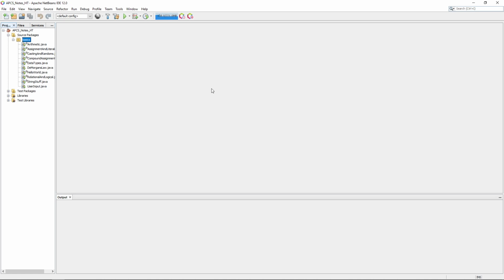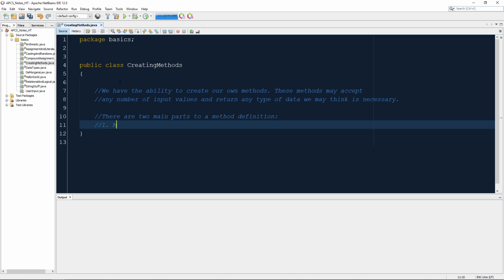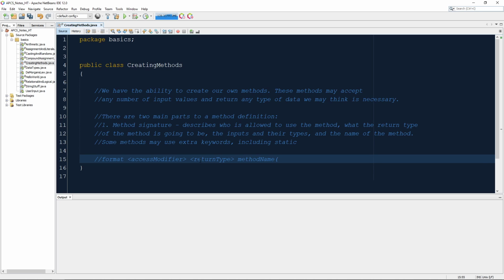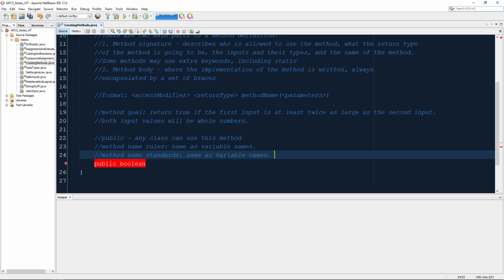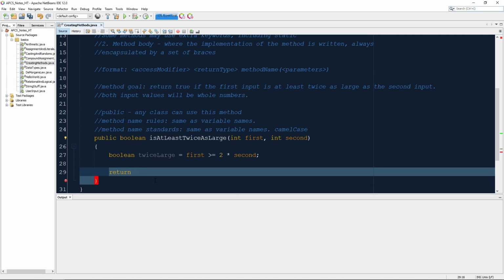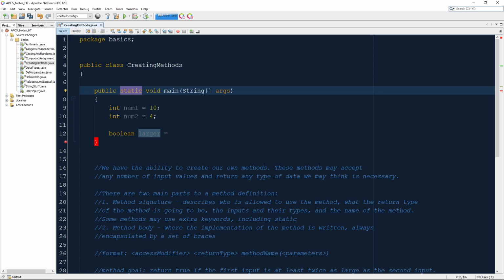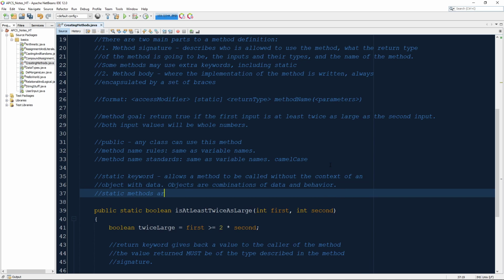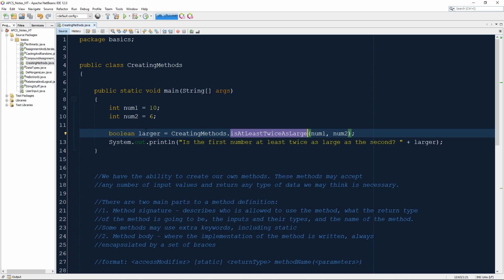Creating Static Methods - Part 1